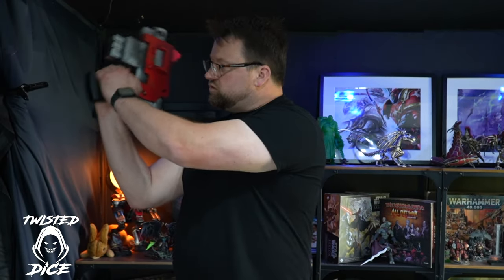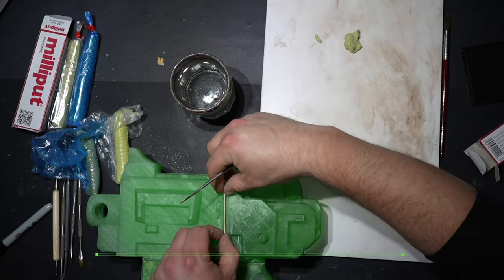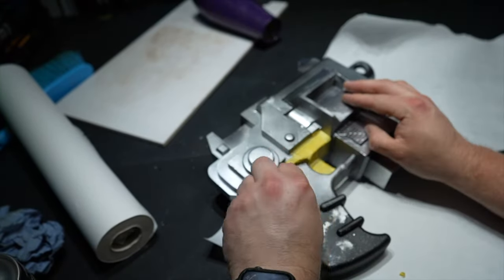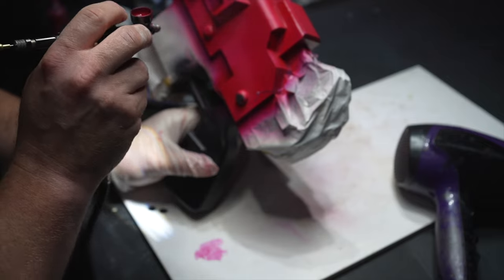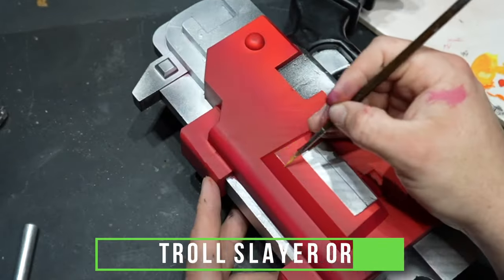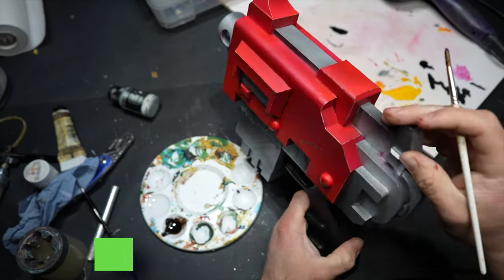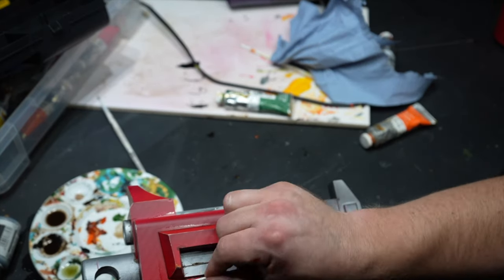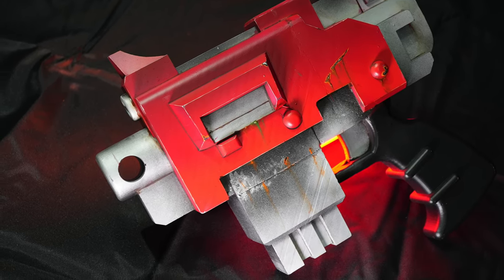Warhammer 40K Bolt Pistol: Building and Painting Guide for Epic Battle Ready Armory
In this exciting video, we delve into the fascinating world of Warhammer 40K as we take on the challenge of building and painting a Bolt Pistol, one of the iconic weapons from the grim dark universe. Join us as we guide you through the step-by-step process of constructing and customizing this powerful sidearm.

Whether you're a seasoned Warhammer enthusiast or a beginner looking to embark on your first miniature project, this video is designed to inspire and educate. We'll cover everything from assembling the intricate components of the Bolt Pistol to applying detailed paintwork that brings out its stunning aesthetics.

Throughout the tutorial, we'll share valuable tips and techniques to achieve professional-level results. From highlighting the weapon's intricate details to creating weathering effects that give it a battle-worn appearance, you'll learn the secrets behind making your Bolt Pistol look truly epic.

So grab your brushes, paints, and plastic sprues, and join us on this exciting journey into the Warhammer 40K universe. Get ready to wield your own beautifully crafted Bolt Pistol, ready to conquer the battlefield and defend humanity from the forces of chaos. Prepare for a hobby adventure like no other!

ANYCUBIC Photon M3 Plus

400ml Metallic Spray Paint, Chrome,